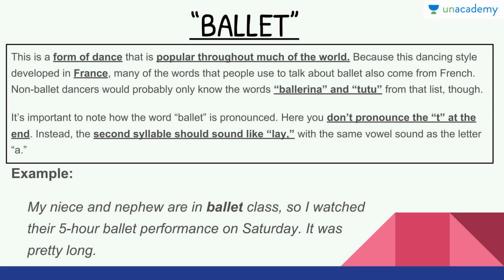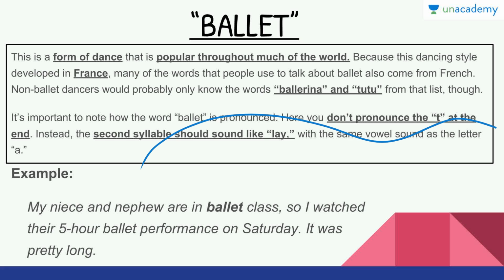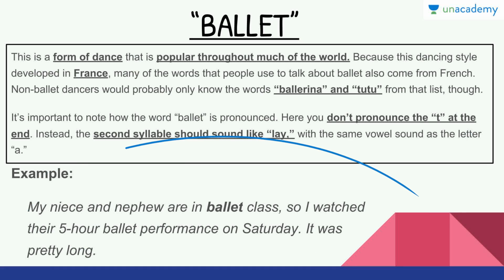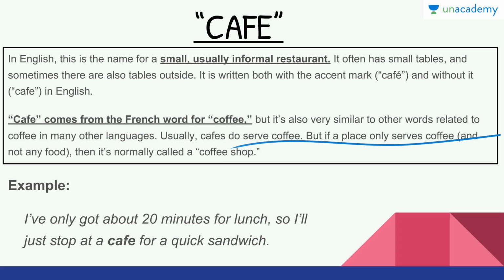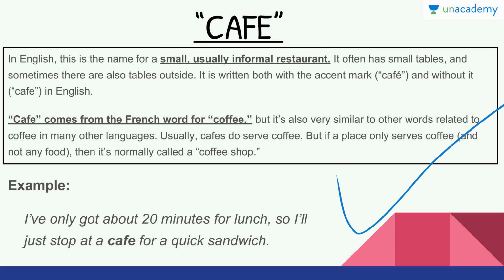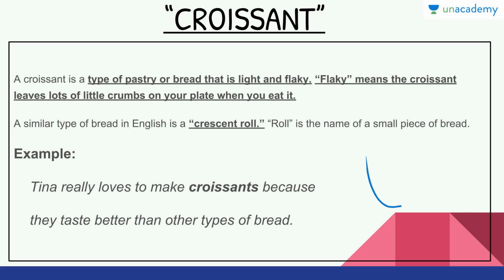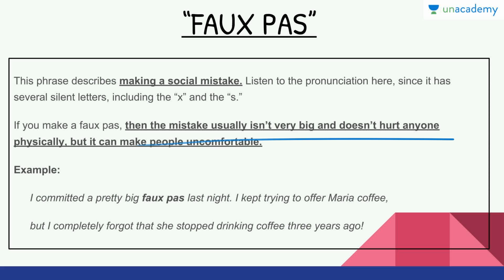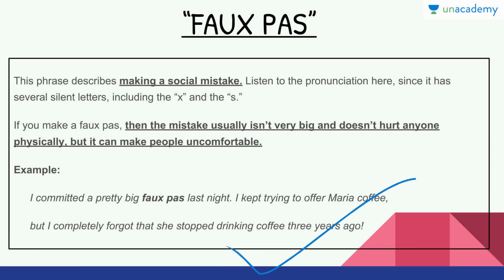Expand Your Vocabulary - Learn Words From Foreign Language Words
In this lesson Harshita Jain helps you to expand your vocabulary by teaching you words from foreign languages that are commonly used in English. Learn the meaning and proper use of these words to help improve your english. Improve your english vocabulary and learn the tricks for effective communication skills through this lesson.